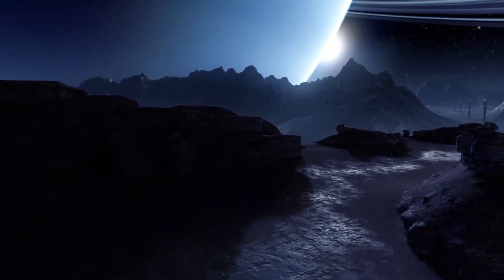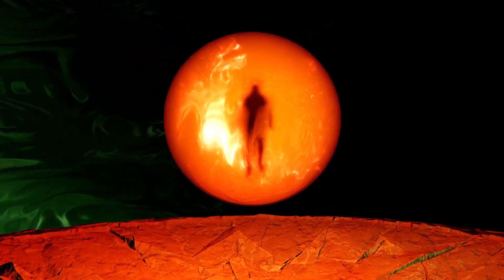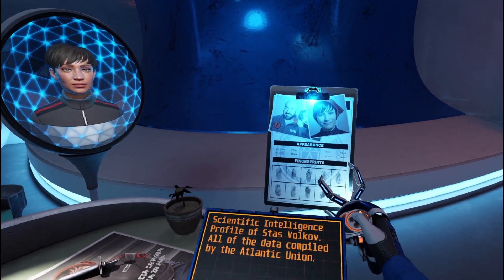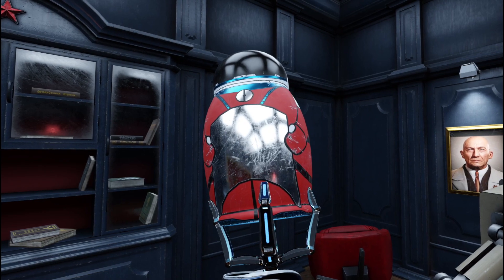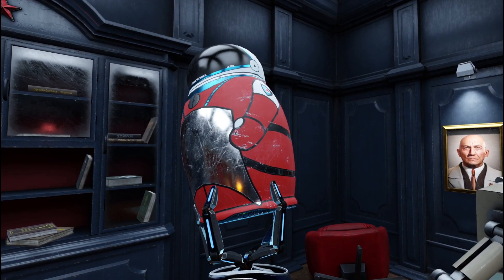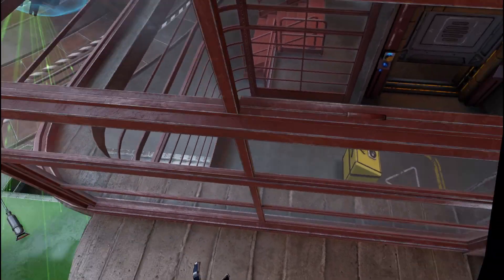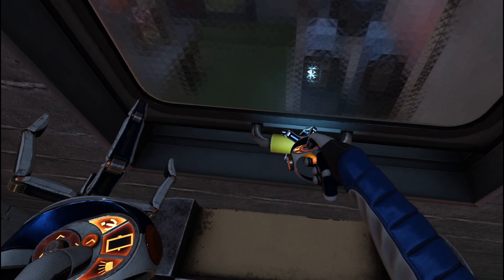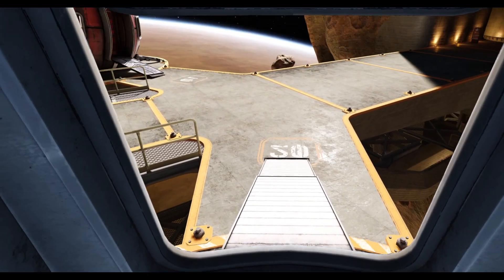Red Matter 2 Review - Quest 2 PCVR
Red Matter 2 is on par with Half Life: Alyx. And in this Review of Red Matter 2 I will show you why! Red Matter is a story-driven VR puzzle adventure game set during a dystopian sci-fi Cold War. Take on the role of Agent Epsilon, an astronaut of the Atlantic Union dispatched to an abandoned Volgravian moon base on a frozen, faraway planet. Your mission: to investigate a shady top secret research project. I played this game on the quest 2 PCVR via Airlink

Headset: Quest 2 ( Meta Quest 2 )
Game: Red Matter 2
Platform: Steamvr

Laubox: Virtual Reality Videos | Reviews | VR | Gameplay | YouTuber | Gamer | Sometimes on Twitch | Quest 2